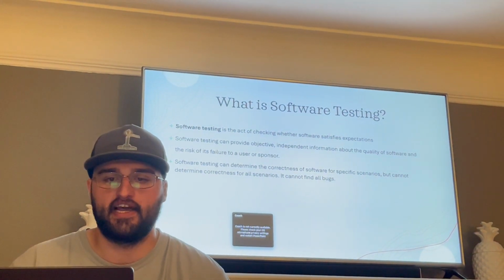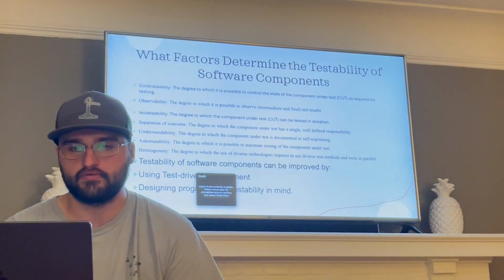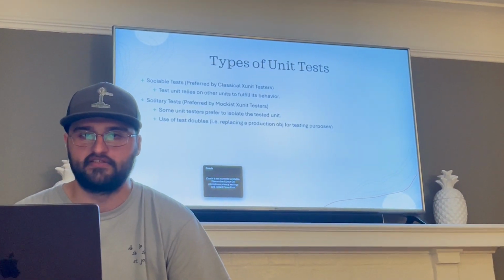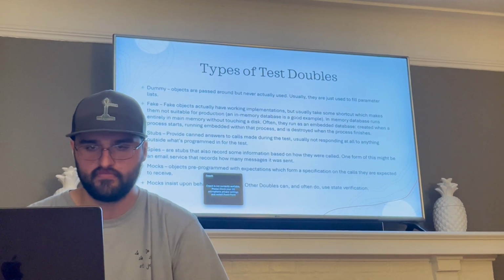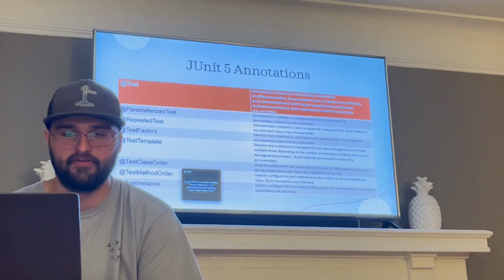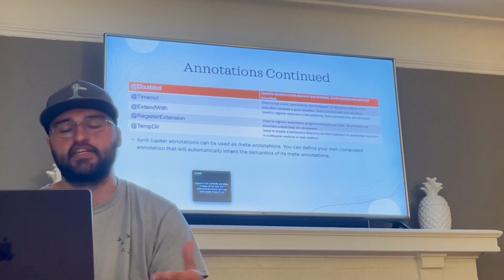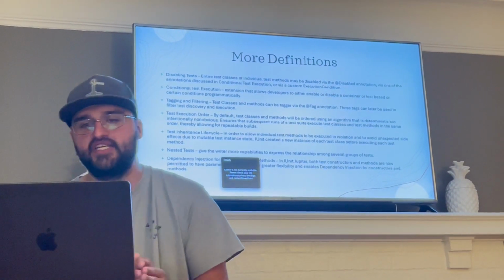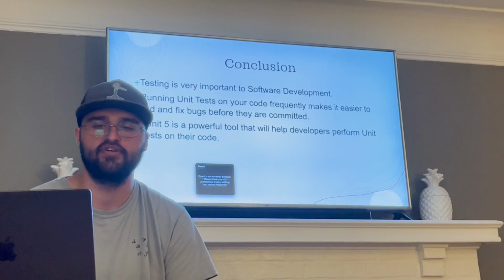Software Engineering Software Testing Presentation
This is my presentation of Software Testing for my Software Engineering Class.